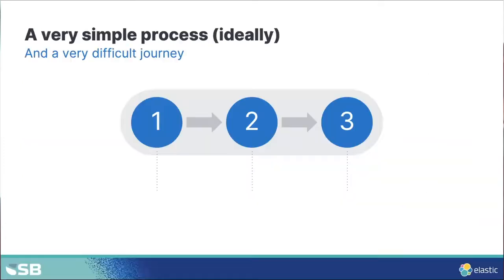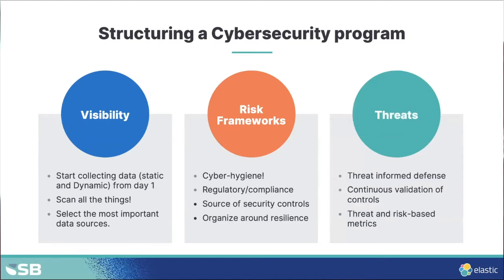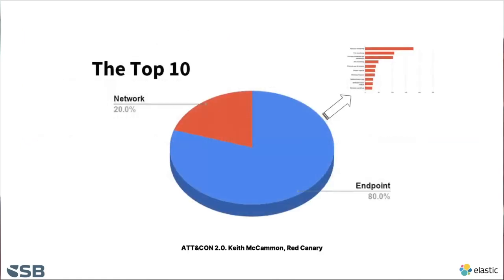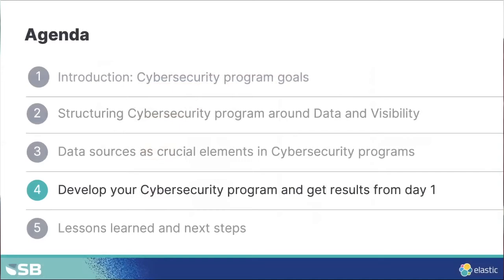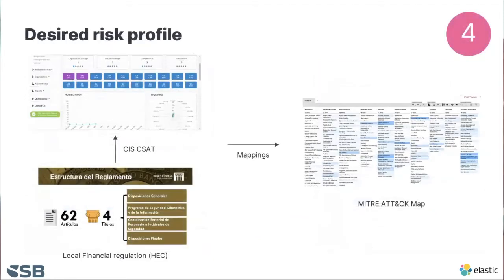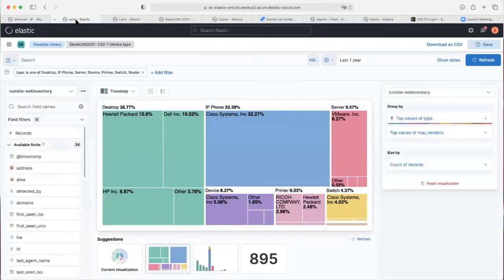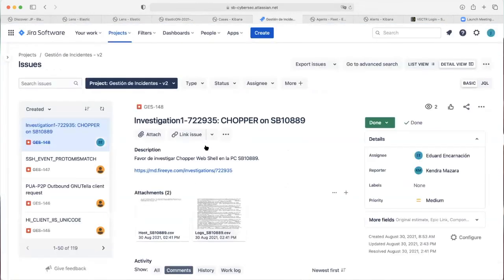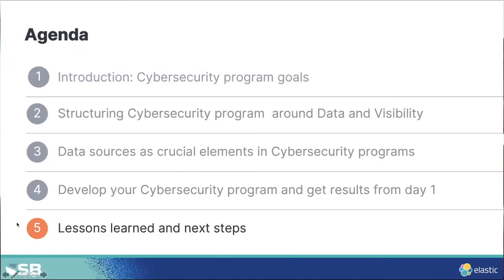Developing a Cybersecurity Program from Scratch with Elastic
During this session, we'll take the audience through the process of developing and maintaining an effective cybersecurity program using Elastic. Pulling from experience in supervising financial sector cybersecurity regulatory compliance, you'll come away with how to establish framework and data sources selection, report proper risk metrics to the board, and finally, achieving efficient security operations.

Speaker:
James Paul Pichardo Lezma, CISO, Supertintendency of Banks, Dominican Republic